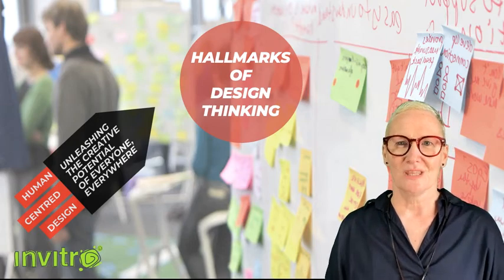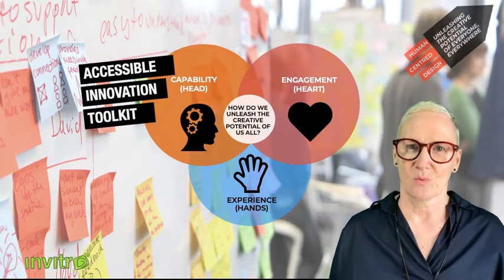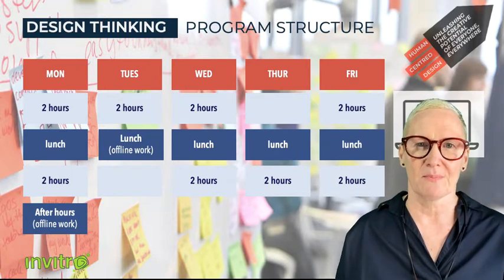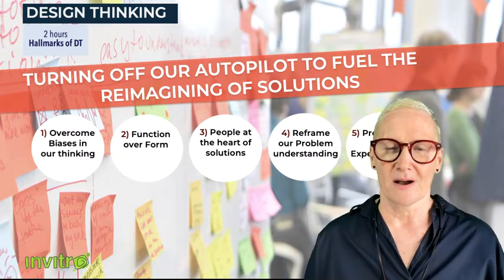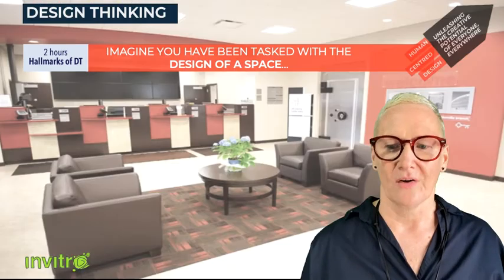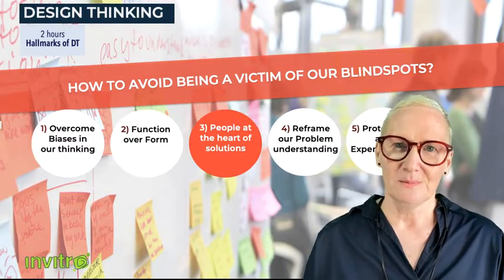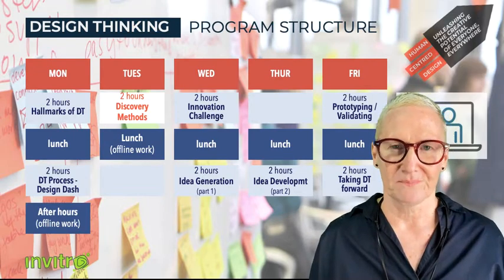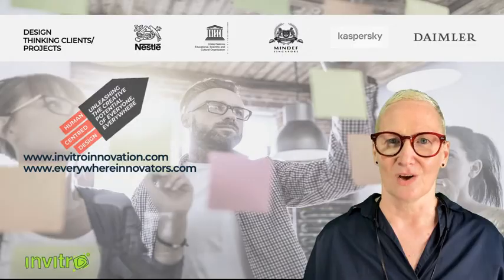Design Thinking Hallmarks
In an era where the future will be co-created, we need an accessible innovation toolkit such as Human Centred Design. A little Design Thinking schooling goes a long way in unleashing the creative potential in people to contribute to innovation. Facilitator Angela Koch talks about what sets Design Thinking apart from other methodologies.